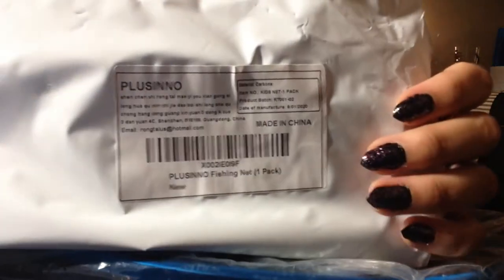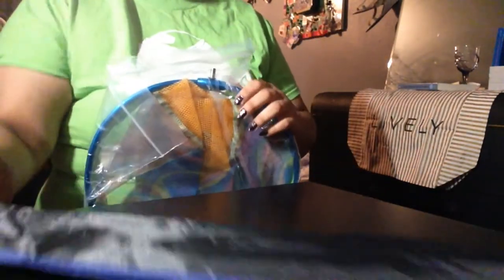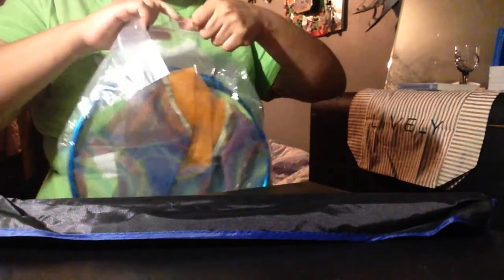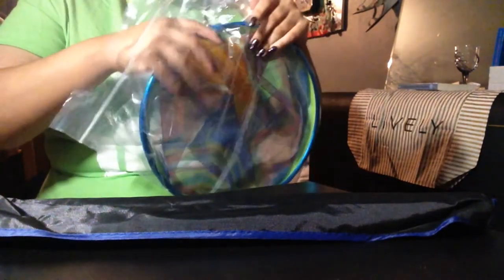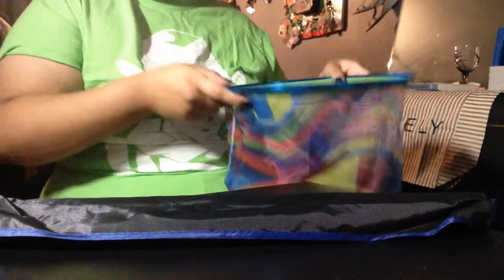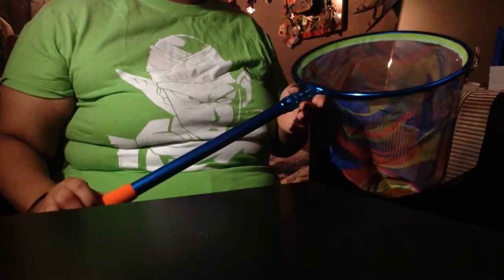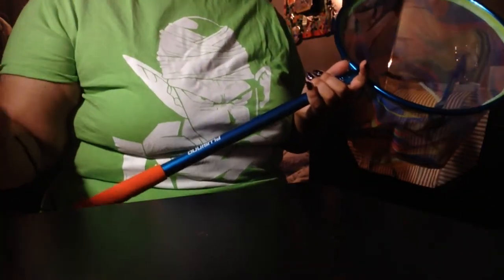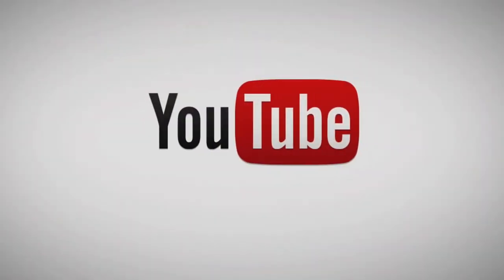Unboxing PLUSINNO Fishing Net From Amazon Prime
PLUSINNO Kids Fishing Net, Landing Net with Carbon Fiber Telescopic Pole Handle and Ultralight Aluminum Alloy Ring, Catch and Release Butterfly Net for Kids
by Rotex US

iMovie

Music;
CareFree